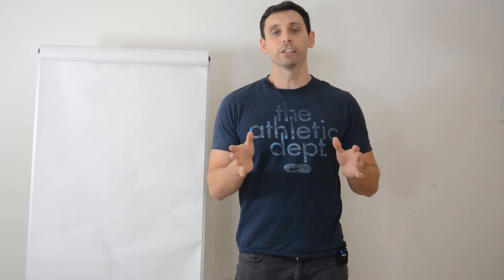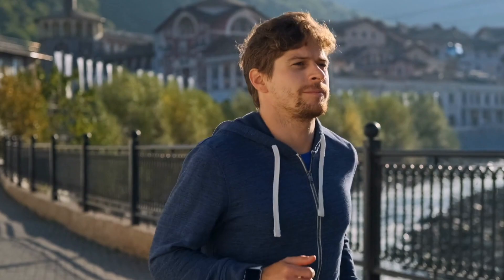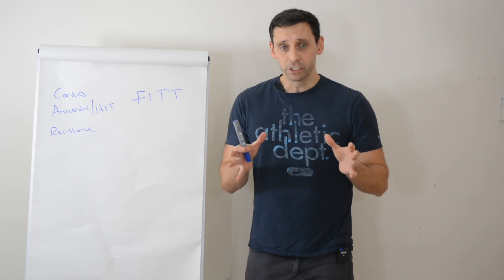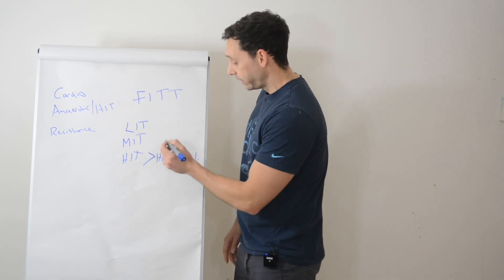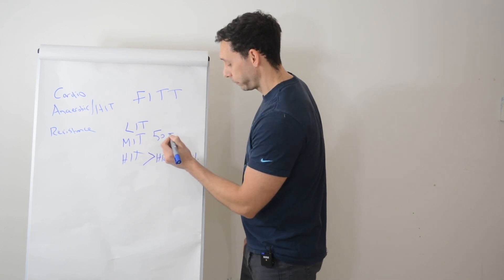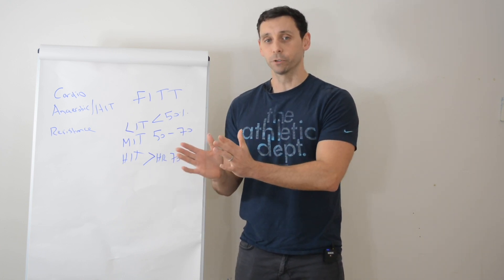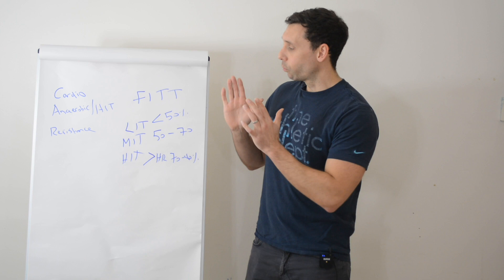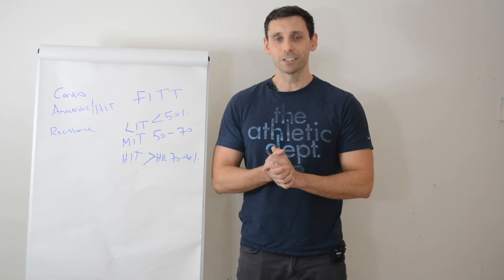The best exercises for lowering glucose levels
Research shows there are certain types of exercise or combinations of exercise that appear superior than others when it comes to lowering glucose levels. Here we explore some of these principles.

If you want more help in managing your diabetes or weight loss plan visit our